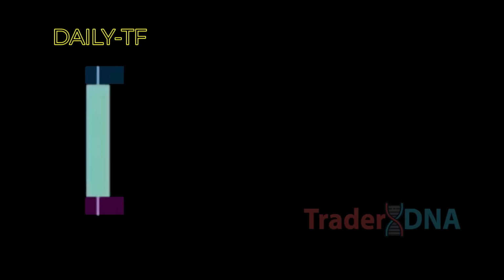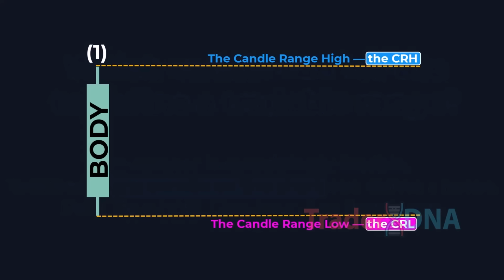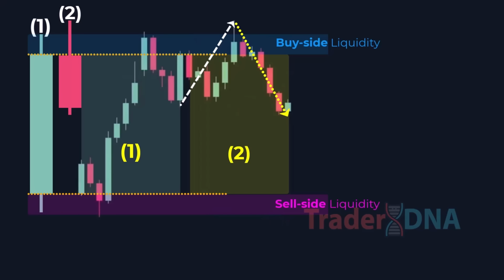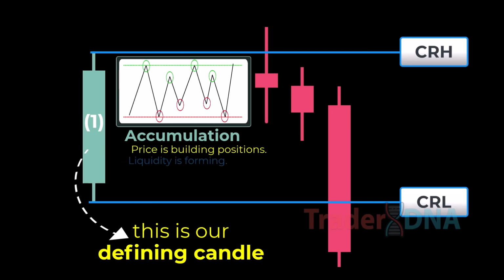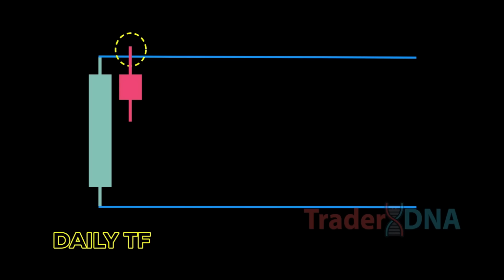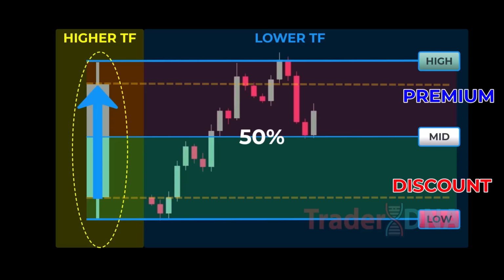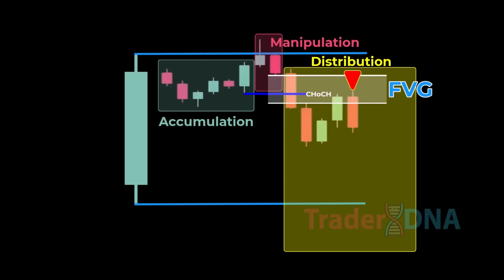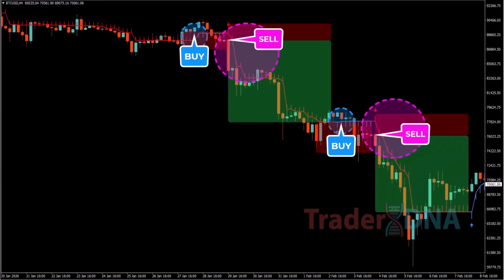🔴 $500K+ Liquidity Trap Strategy (The Easiest Sniper Entry Method)